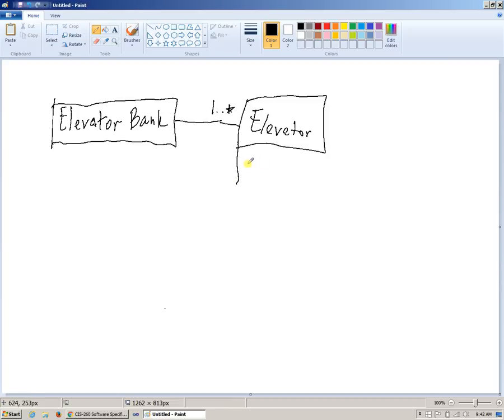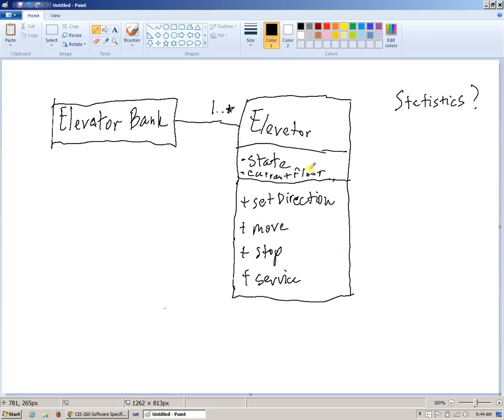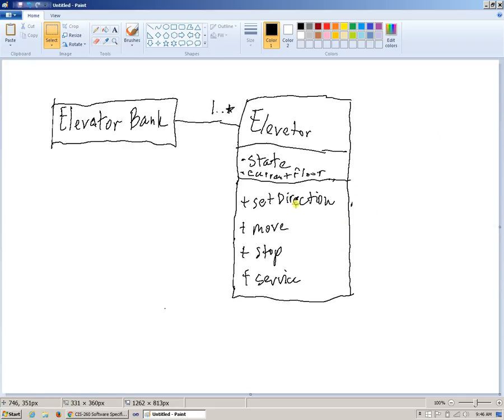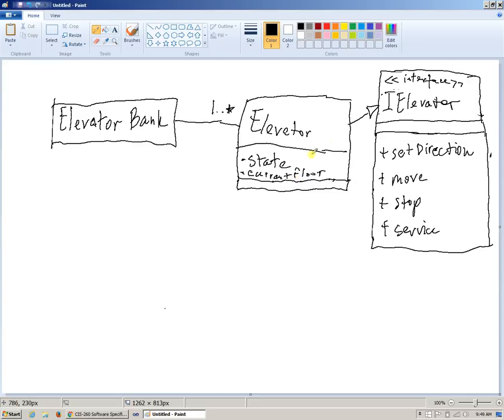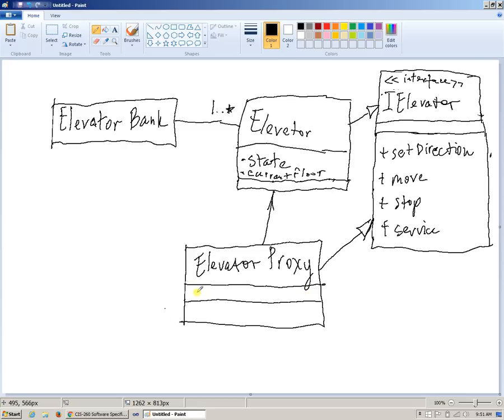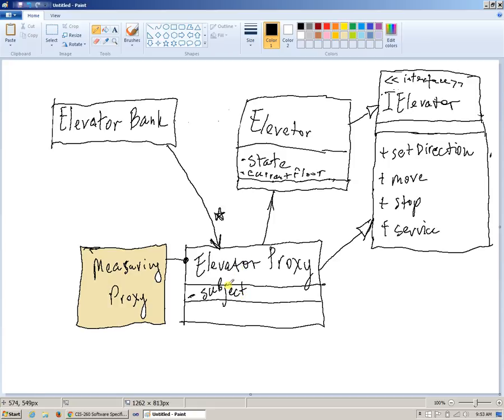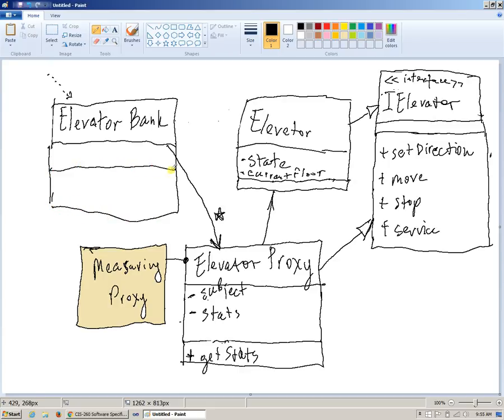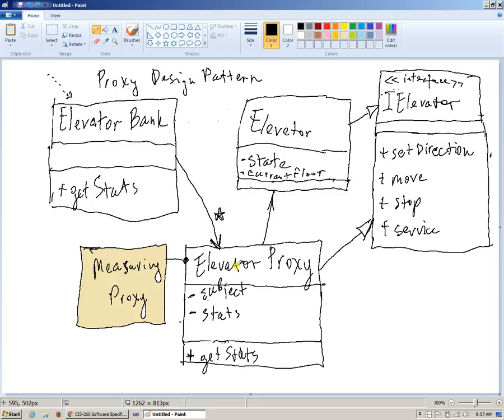Week 12 Proxy Design Pattern Part 2